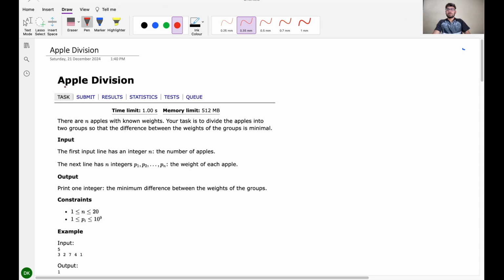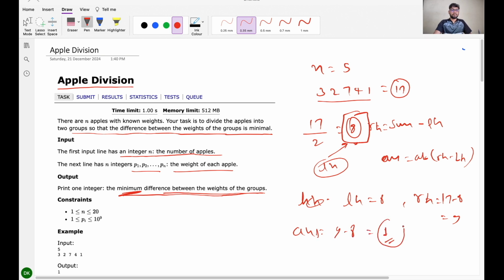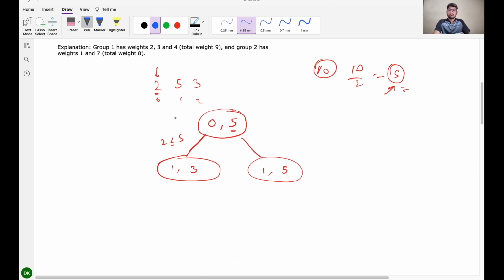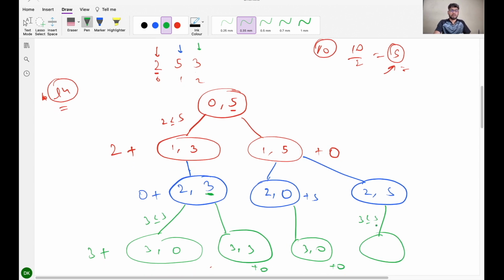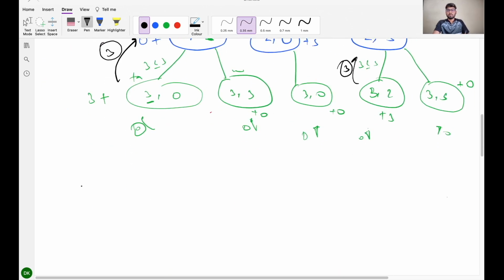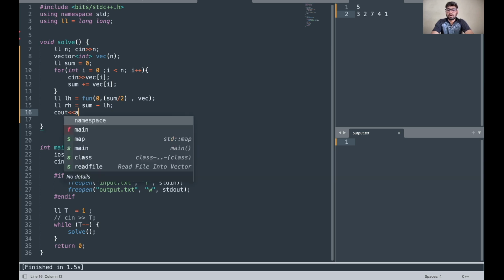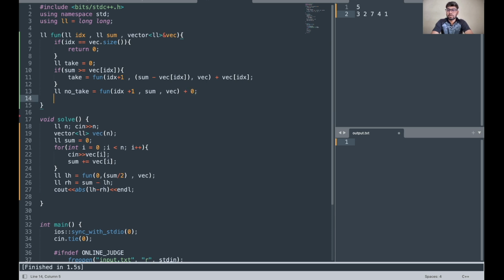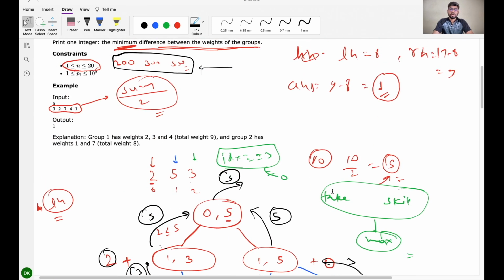Apple Devision | CSES | Introductory Problems | C++ | Devraj